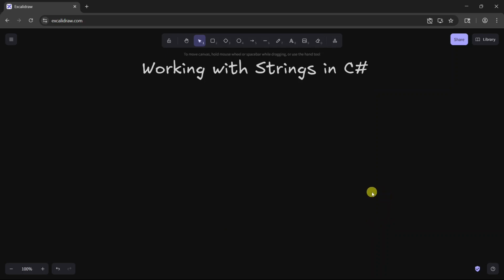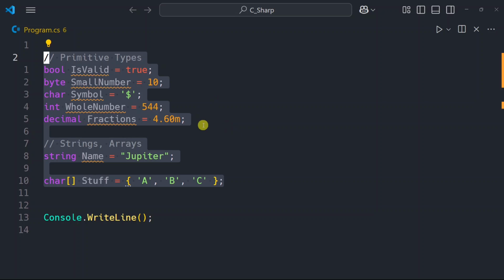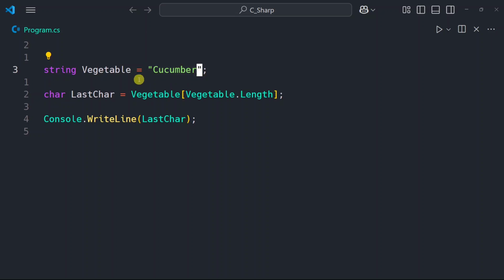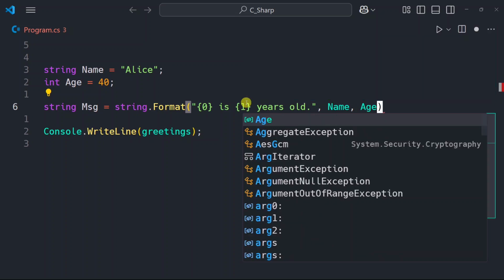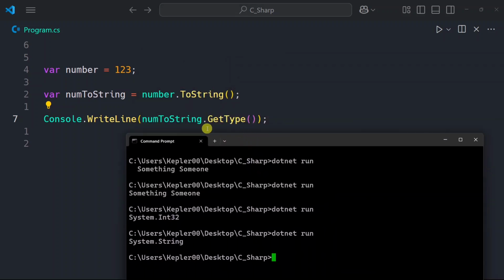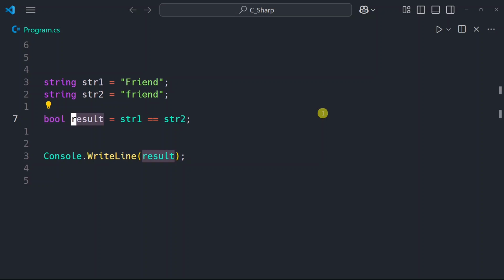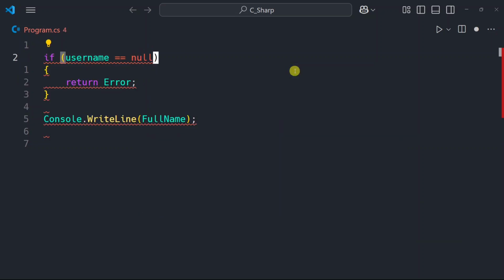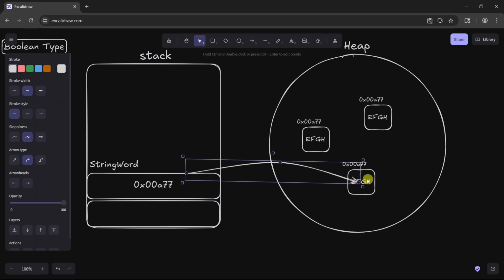Working with Strings in C#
Second video of my C# deep dive series involves strings. We will look into the definition, declaration and most importantly useful System.String methods in C#